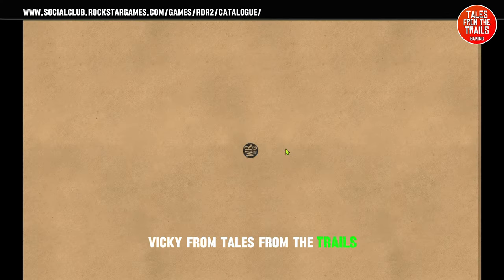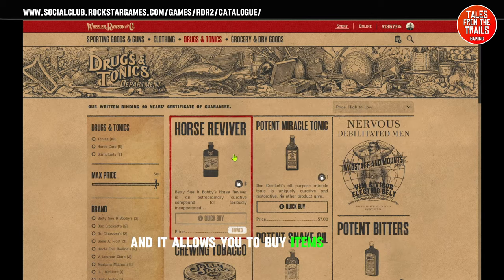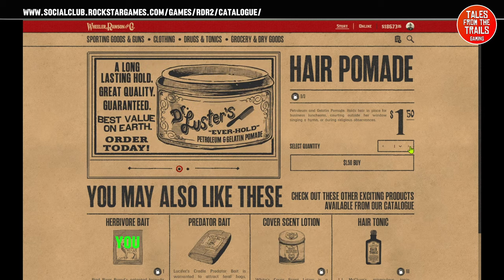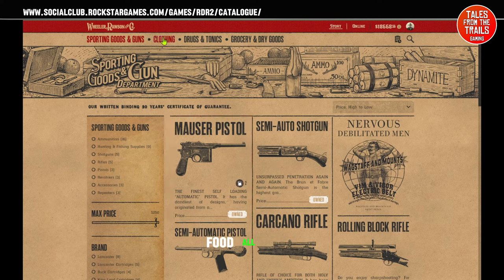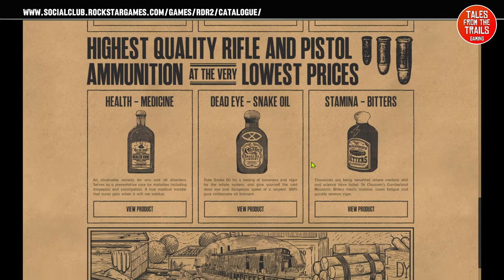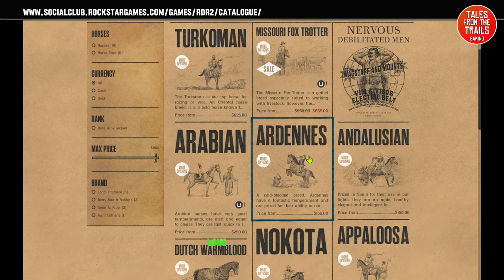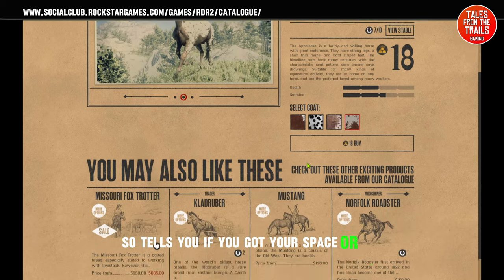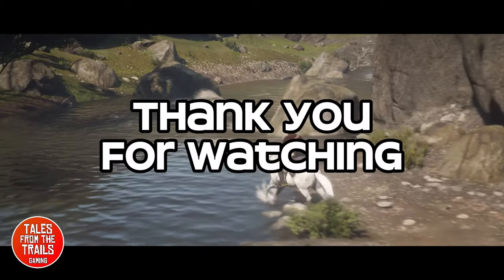🎤 RDR2: How to legally buy in game items from your internet browser | Mobile | Tablet | Computer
This is a little trick that isn't very well publicised by Rockstar. You can go to the Rockstar Social club and buy items in both story and online modes via the Wheeler and Rawson online catalogue. Simply login to your Rockstar social club account

And buy what items you need in game. They will be delivered to either the post office (story) or your lock box (online).